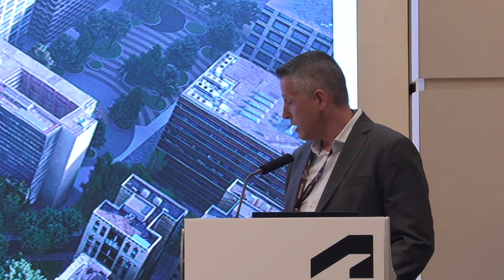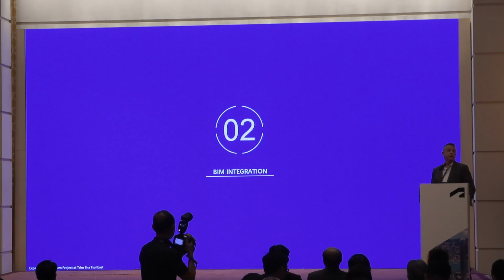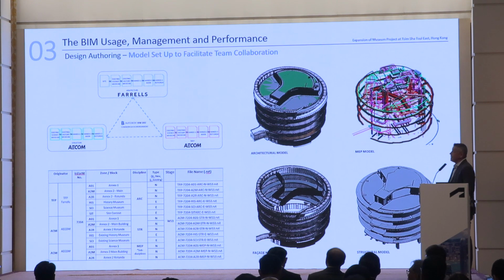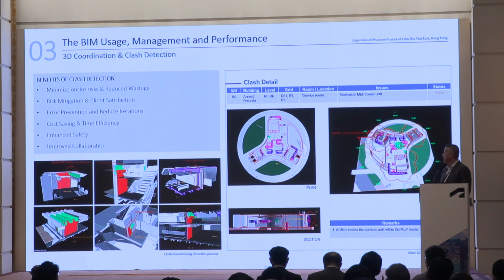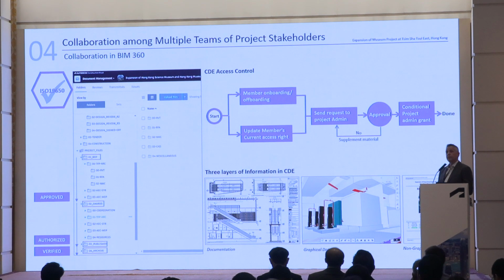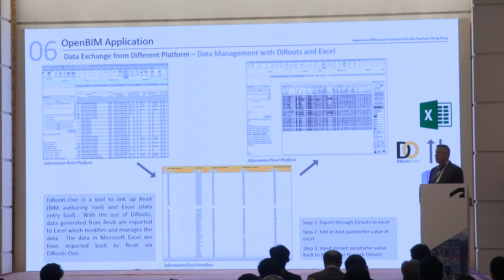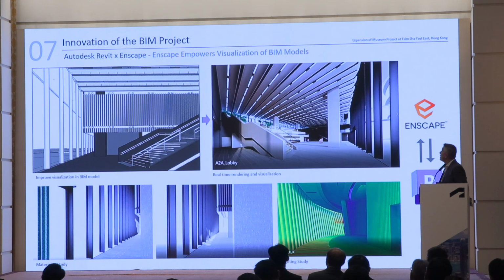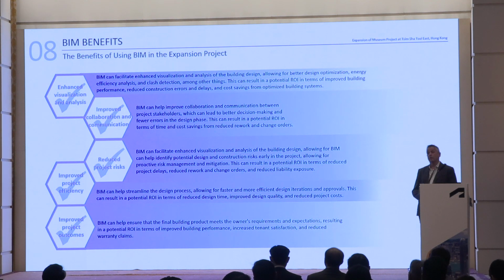Autodesk Hong Kong BIM Awards 2023 - Award Winner (ASD & TFP Farrells)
Organization:
Architectural Services Department, HKSAR
TFP Farrells Limited

Project:
Expansion of Museum Project at Tsim Sha Tsui East